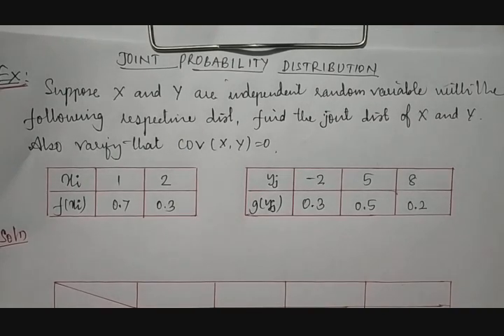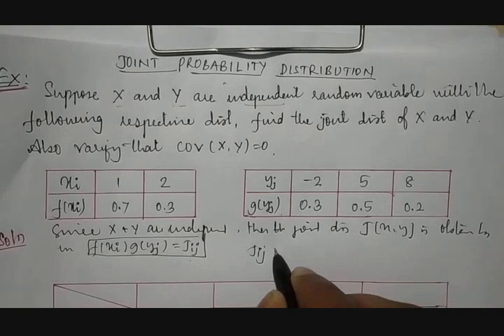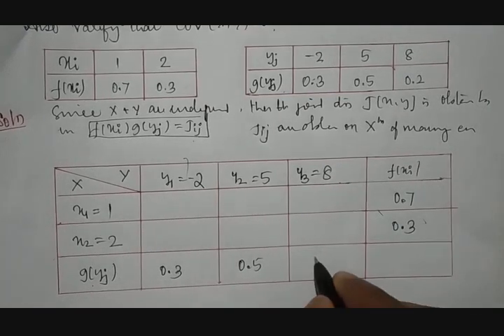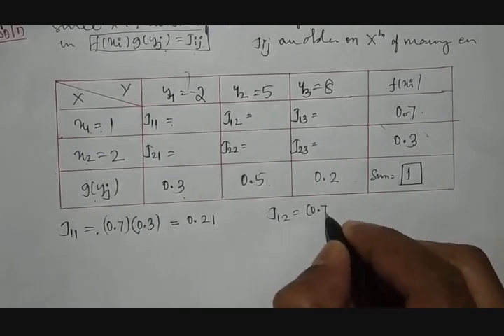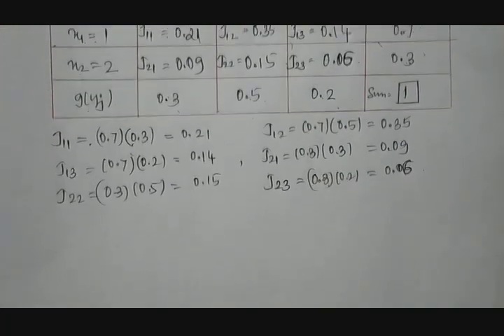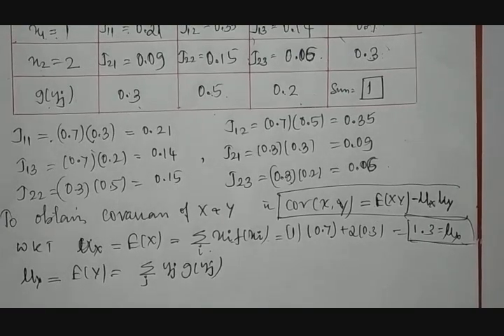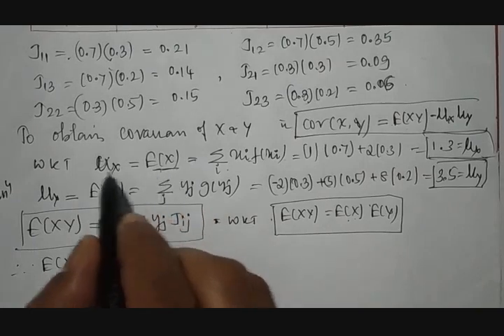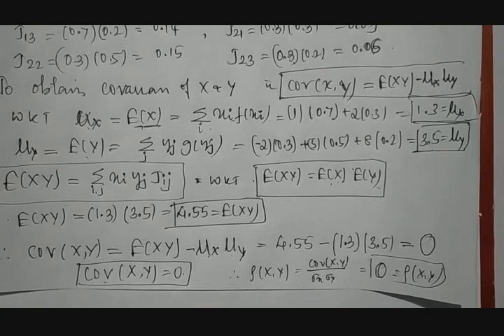18MAT41 Module 5: Show That COV(X,Y)=0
Showing covariance of X and Y of joint probability distribution